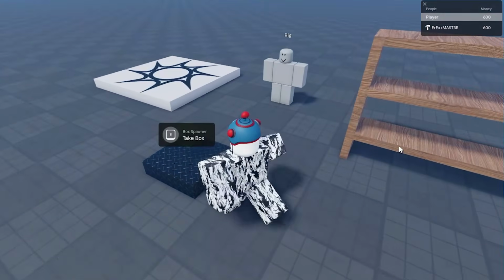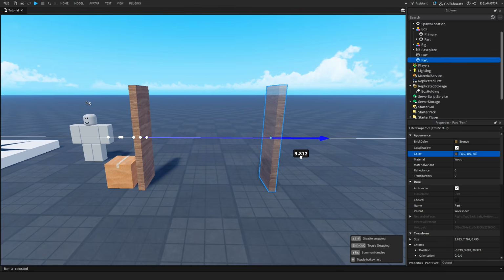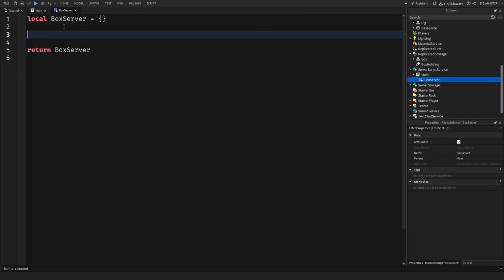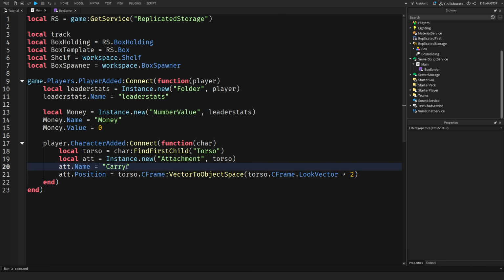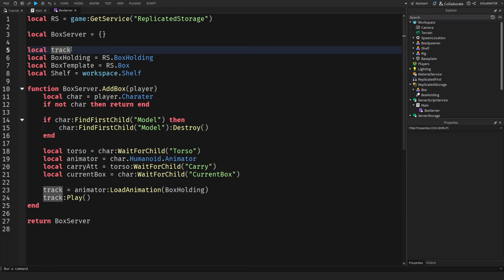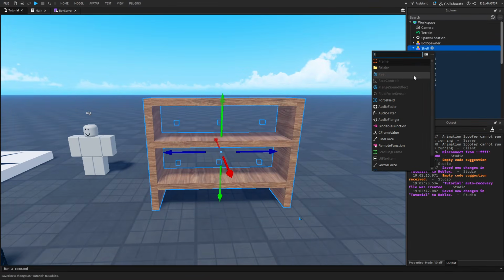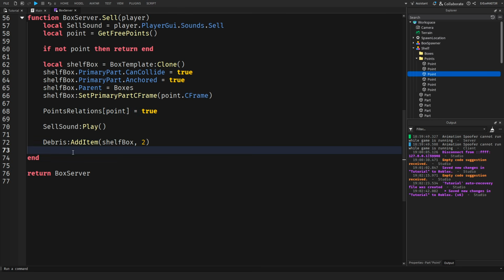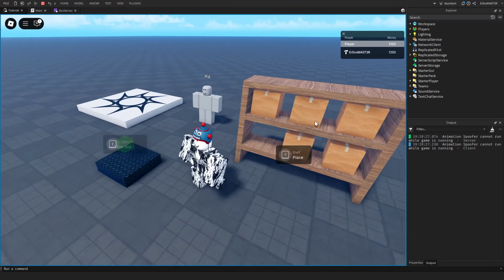How to Make Advanced Job System in Roblox Studio